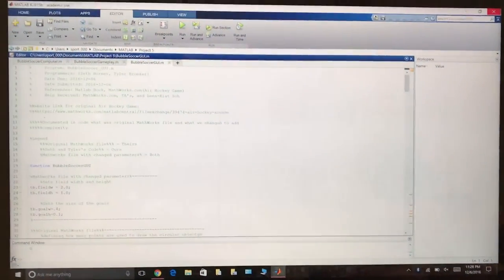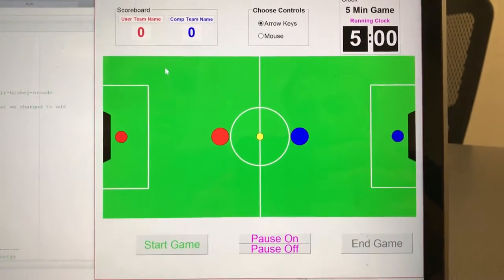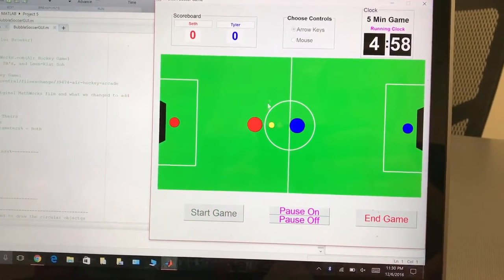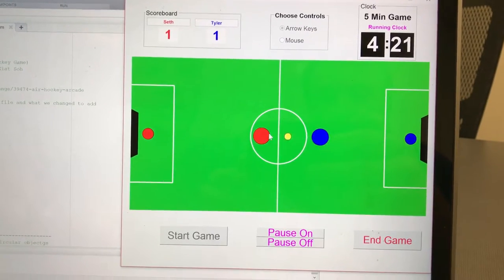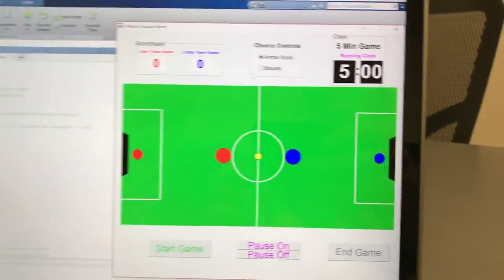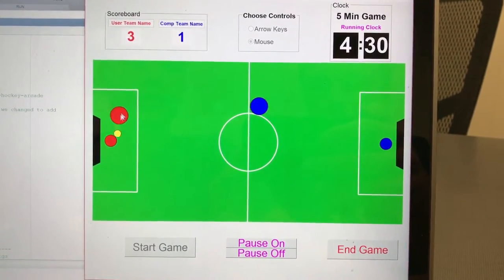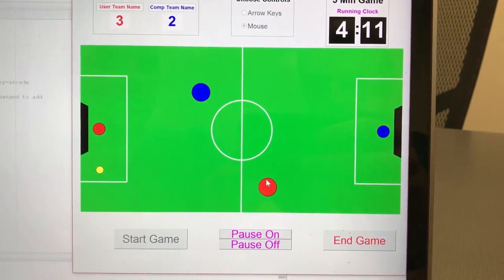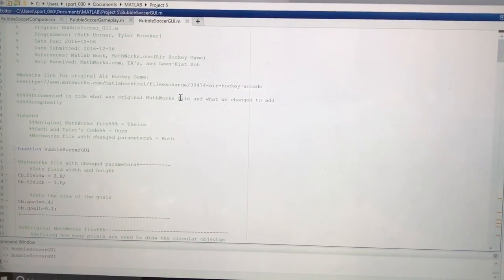Seth and Tylers Bubble soccer MatLab game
Our MatLab code for bubble soccer